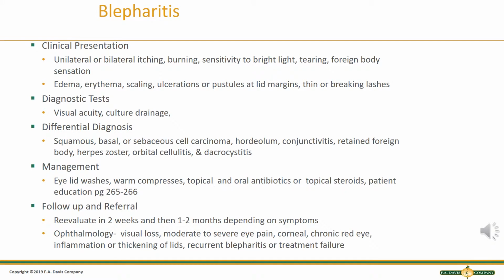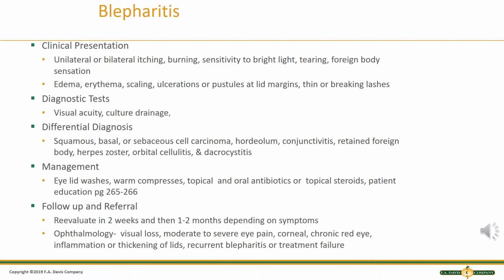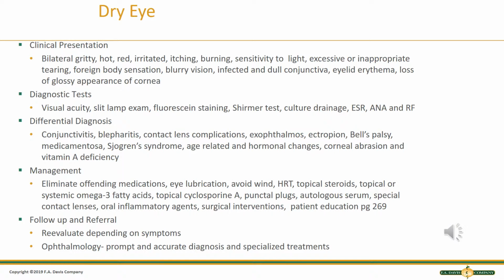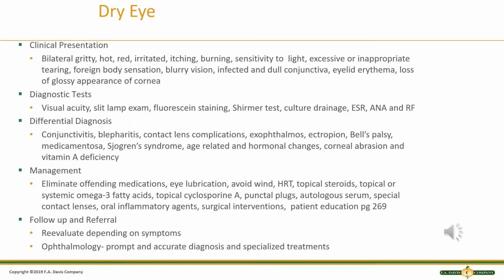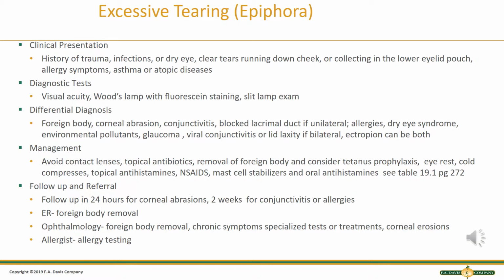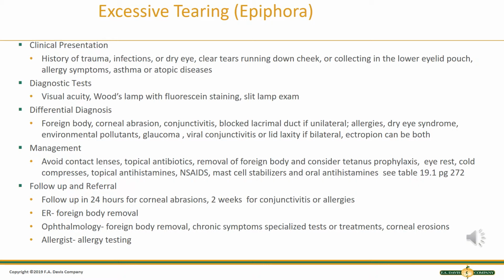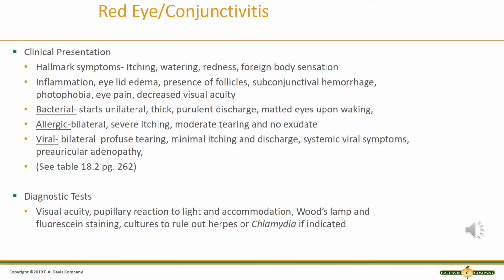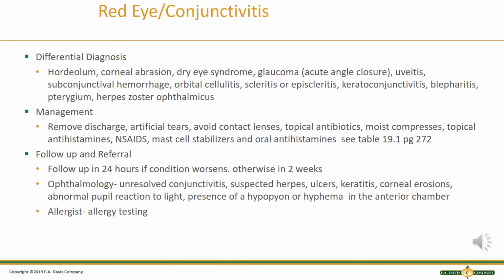NU 623 Week 4 presentation 1